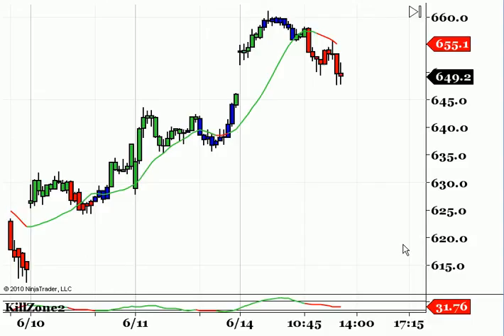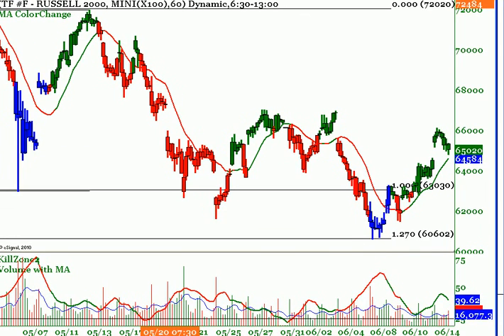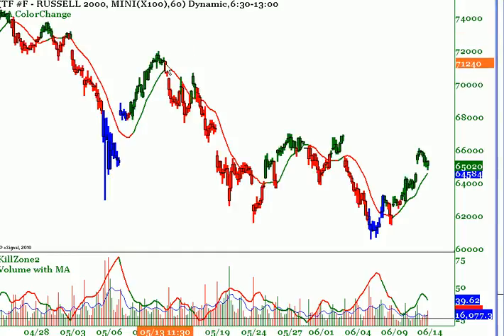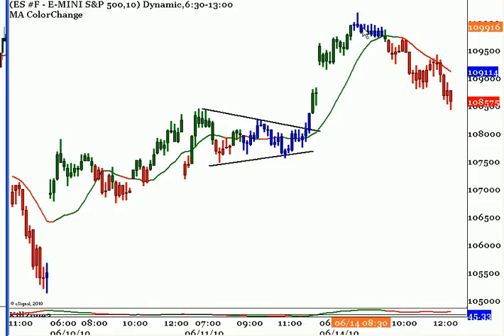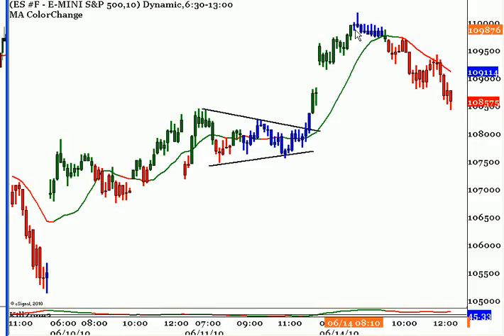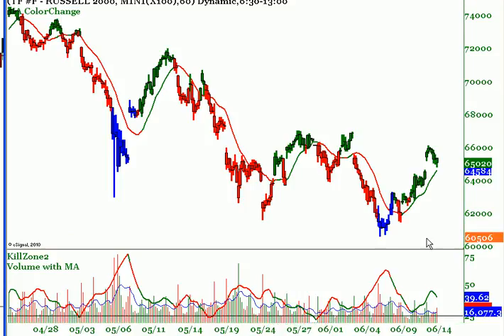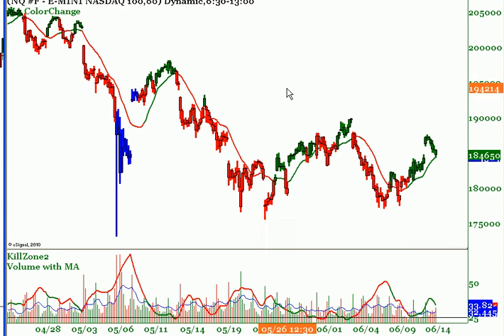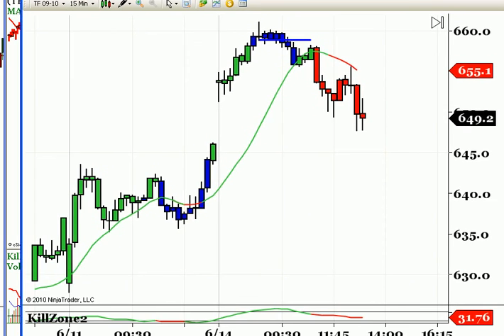6/14/2010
Quick Overview from the last few days. The TF 60 minute competed within a few ticks from our lower target